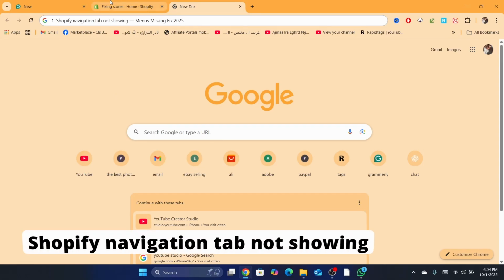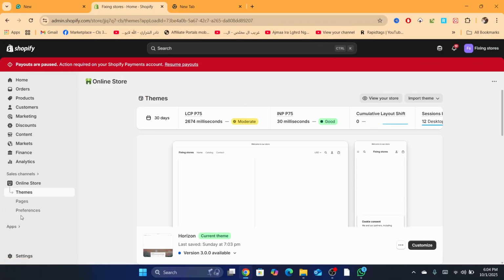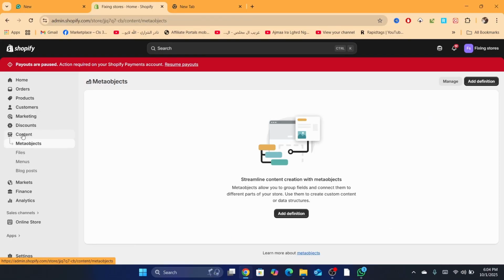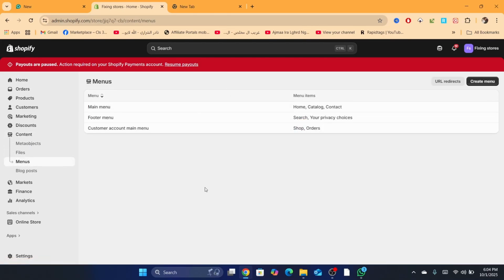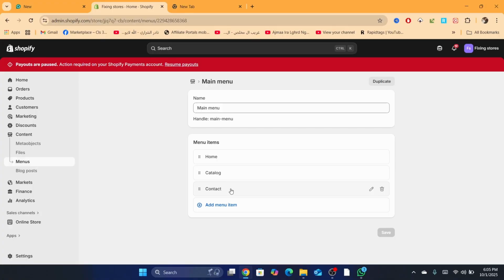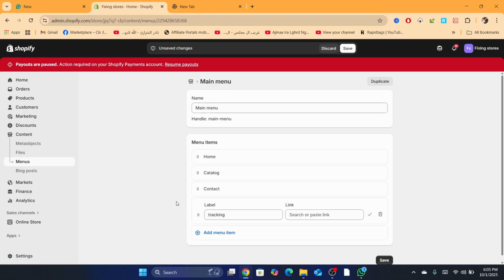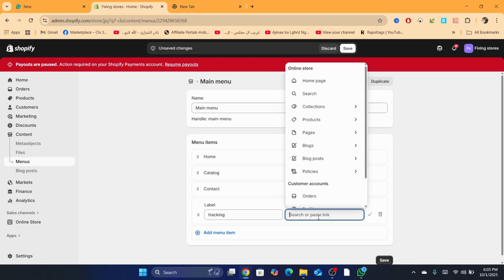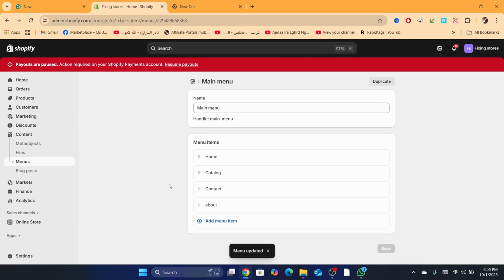Shopify Navigation Tab Not Showing — Menus Missing Fix 2026 (New)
Shopify Navigation Tab Not Showing — Menus Missing Fix 2025 (New). In this video, I’ll show you how to fix missing navigation menus on Shopify. If your navigation tab doesn’t show up or your menus are not appearing, this step-by-step guide will help you fix the issue quickly. Learn how to edit menus, check your theme settings, and restore your navigation in Shopify 2025.